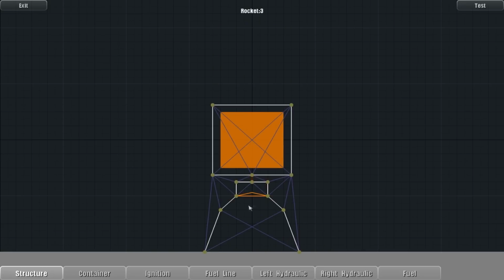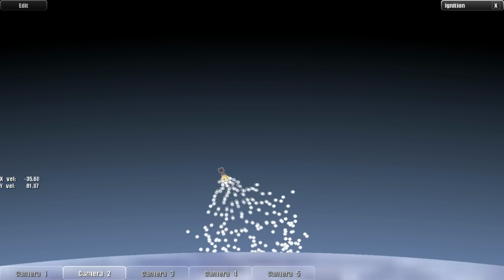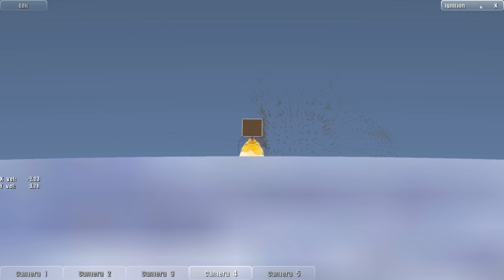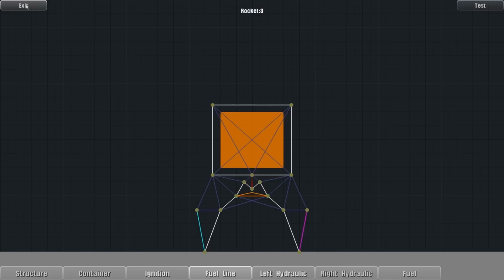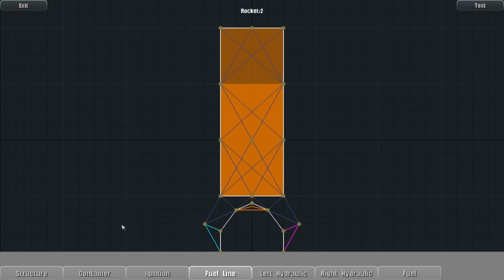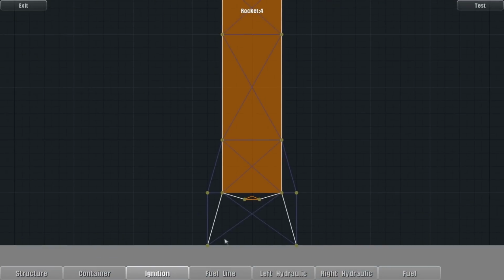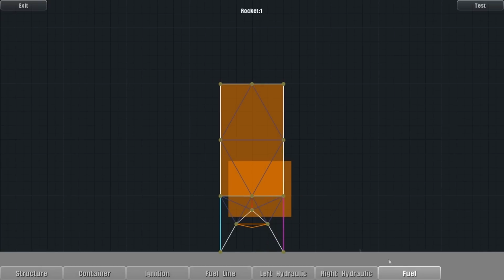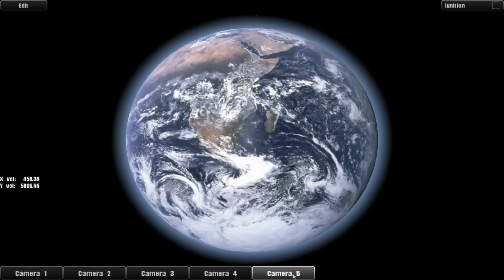Rocket Builder - Cryptic Sea's Contribution To The NASA Game Jam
Taking simulation a step in another direction Cryptic Sea added fuel and combustion to their Bridge Builder game to make a rocket design game that has players actually tweaking the nozzle shapes for optimal control and performance.